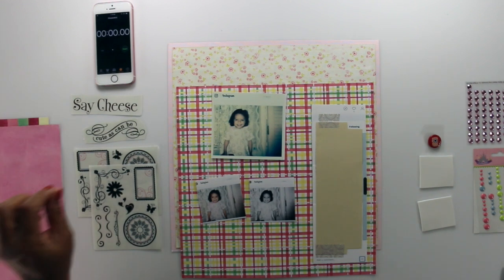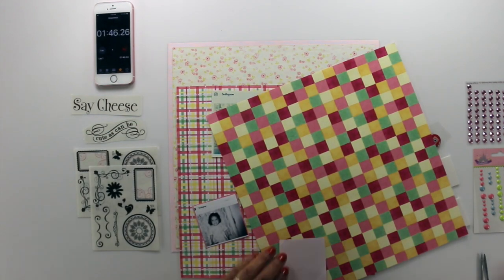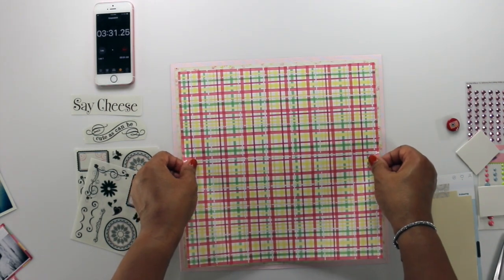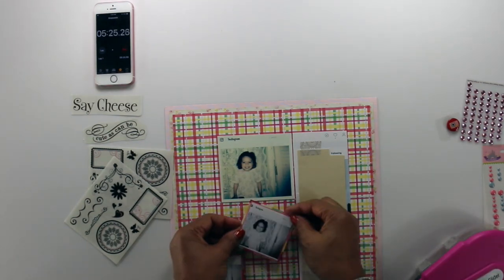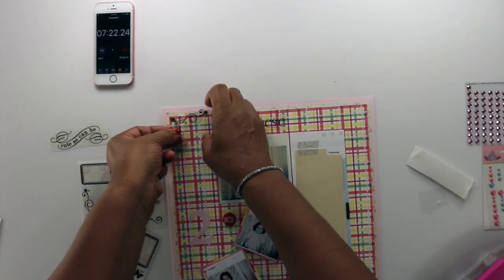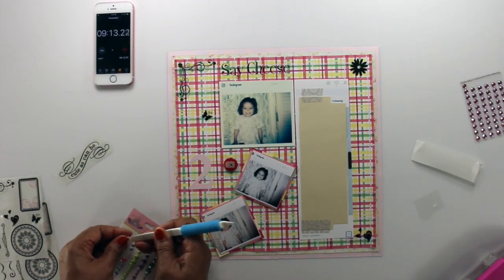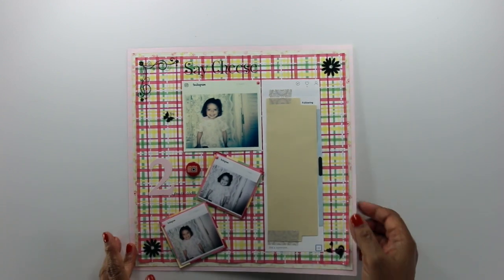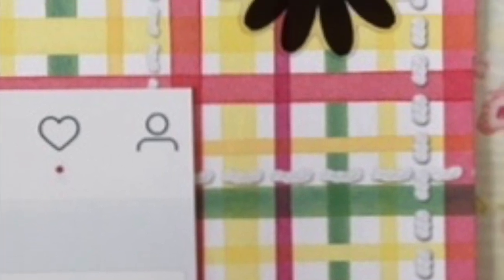Ten Minute Monday: Say Cheese 39/10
"Ten Minute Monday" is where I try to beat the clock and create a beautiful layout in ten minutes. The goal being to get those photos and their memories into albums to enjoy. And come back again!!! Have a wonderful day. Happy Scrapbooking!  :)

Good To Know:
I took this photo of my daughter when she was 2 years old. And even though I took the photo, I still asked her permission first to Scrapbook her page, covering up all comments and personal information, which she said I could do.  So if you do a layout like this using even your own Instagram photos, comments, and share online, you may want to consider  covering the comments/personal information before sharing to protect the privacy of those who made comments.